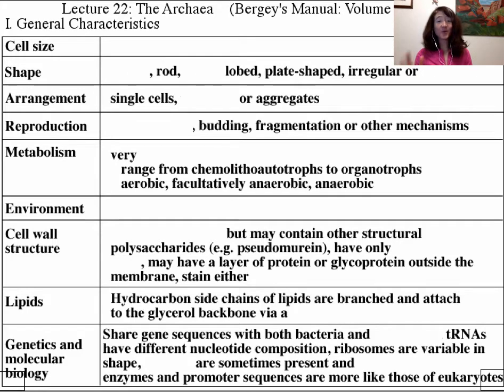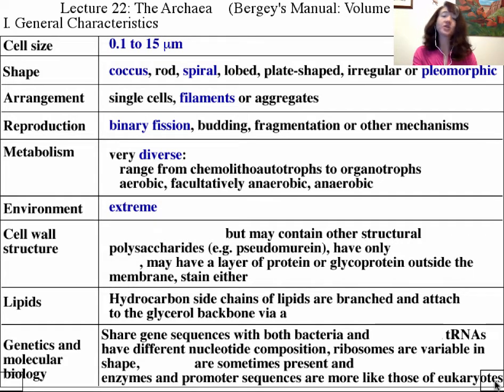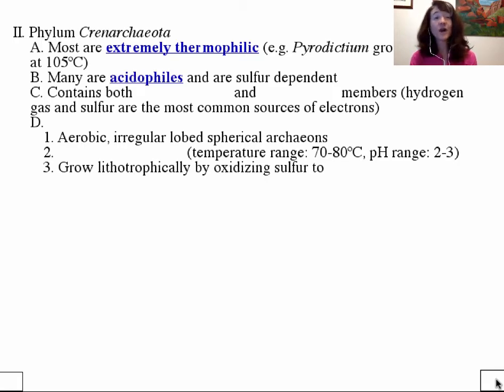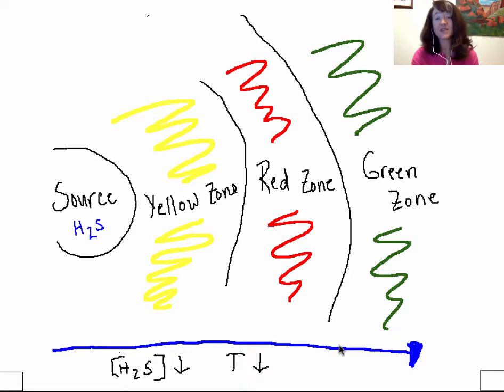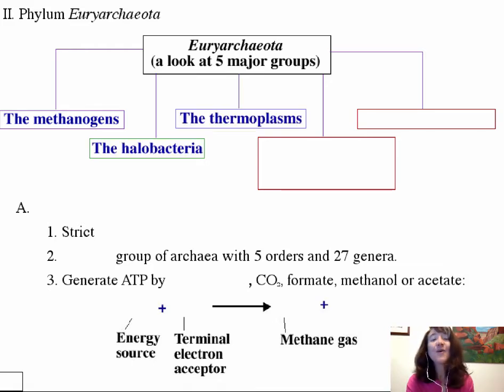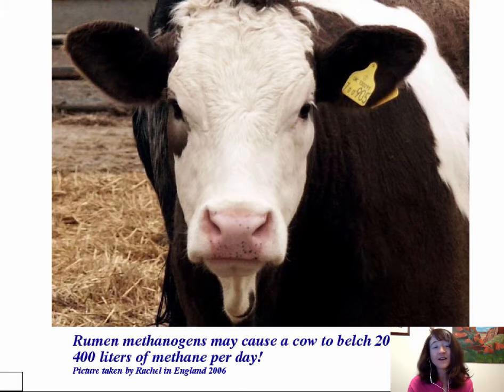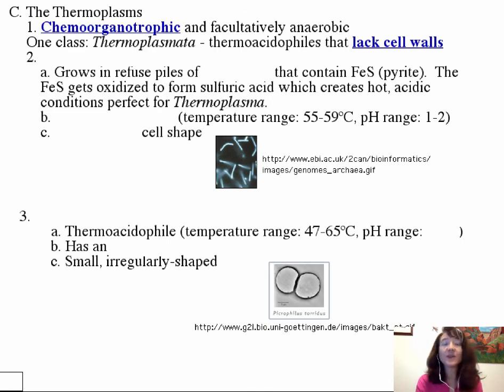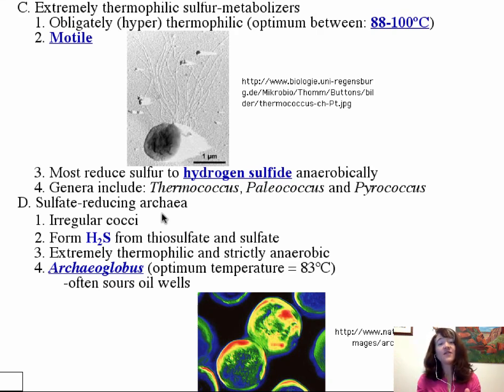Archaea Dec6 f16 part2